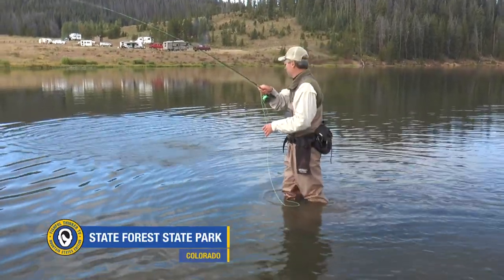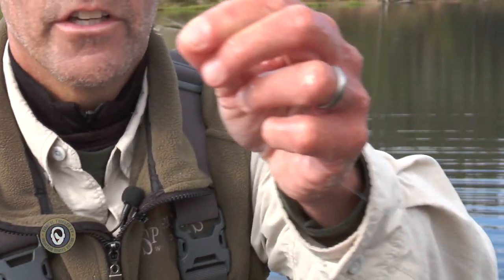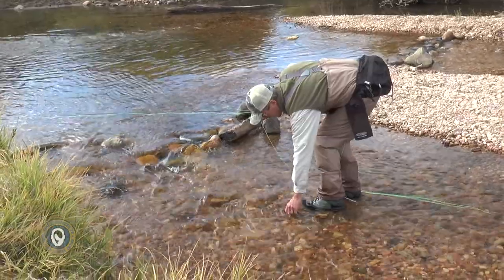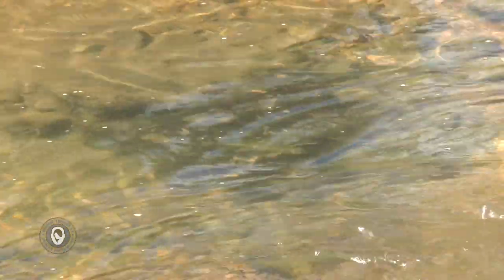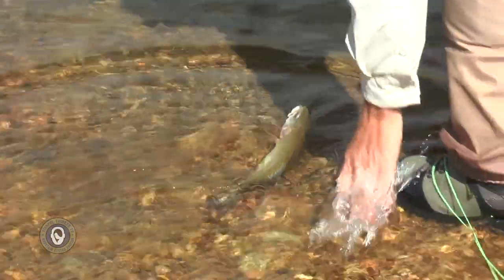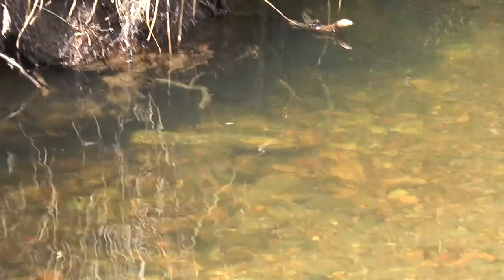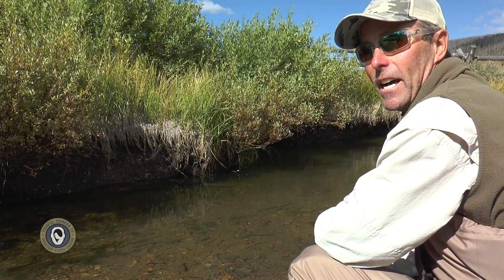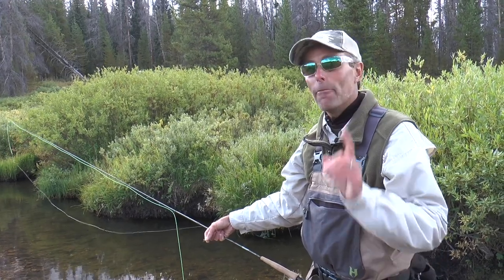Classic Old School Fly Fishing (fly fishing, trout fishing)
Old school nymph fishing is a really fun way to target trout. Much more so than utilizing a strike indicator, errr, bobber, old school nymphing requires very careful observation of both your line and the fish. Its how I learned to fly fish in the creeks of Colorado, and how I still prefer to nymph today. Sure, indicator fishing is very effective, but so is the old school method...if you're diligent!